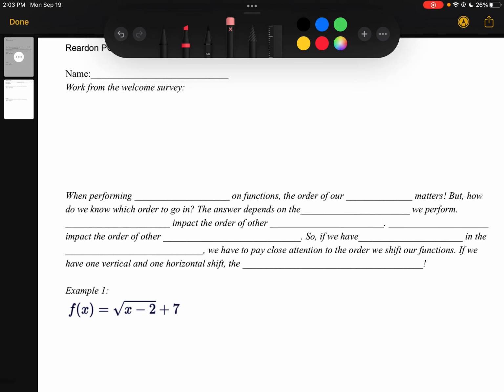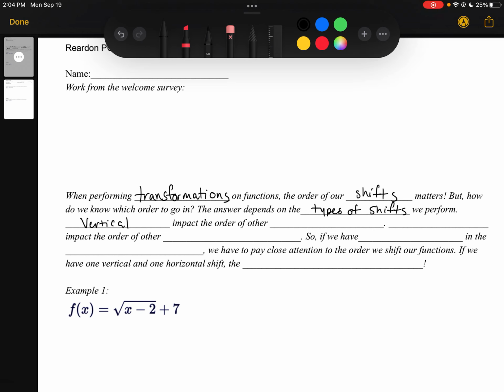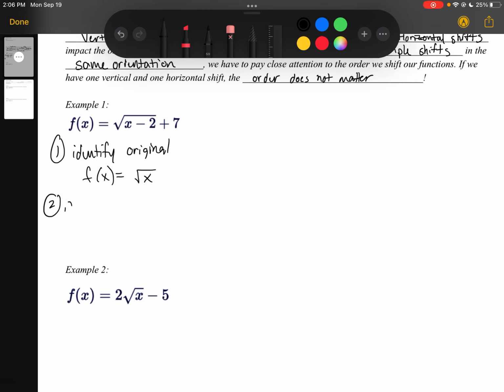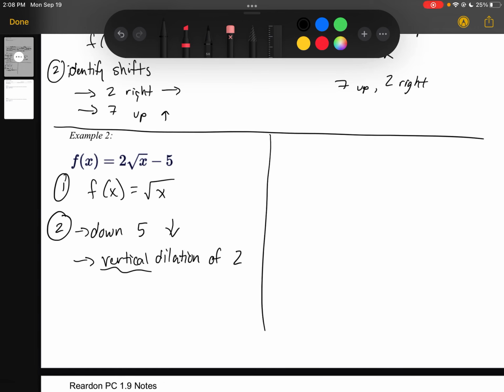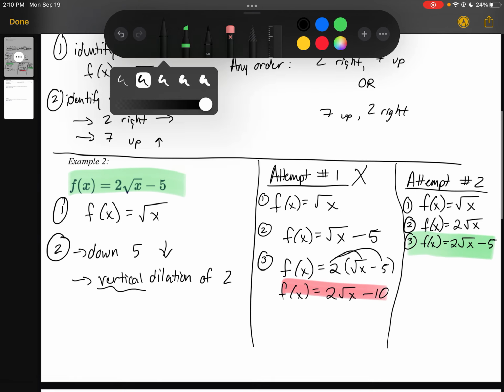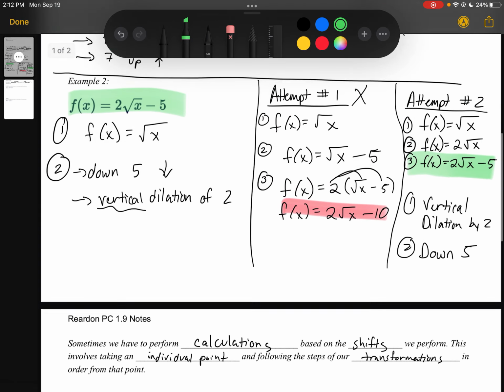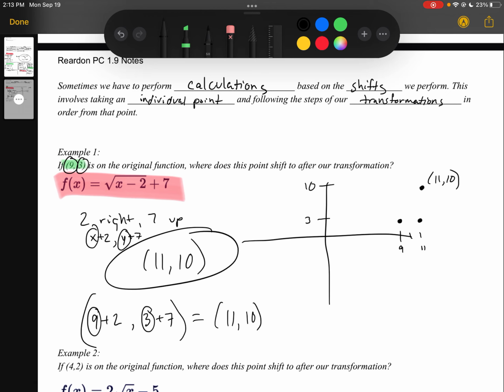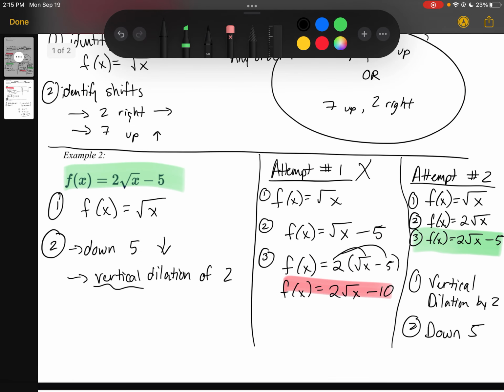Pre Calc 1.9 Video Notes